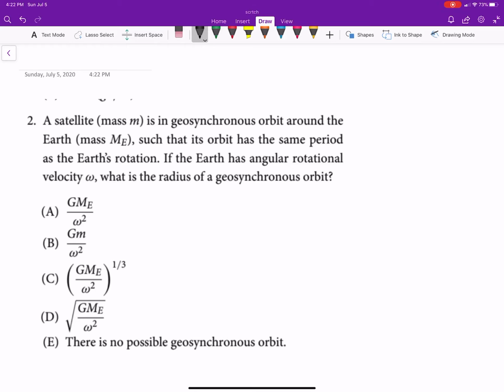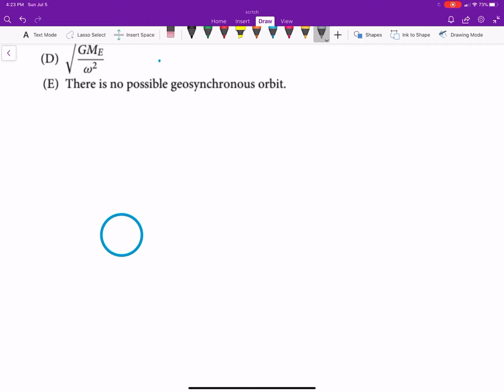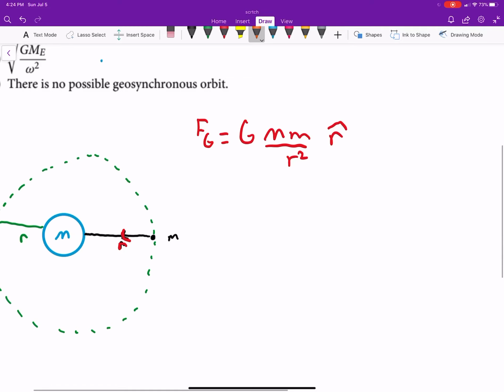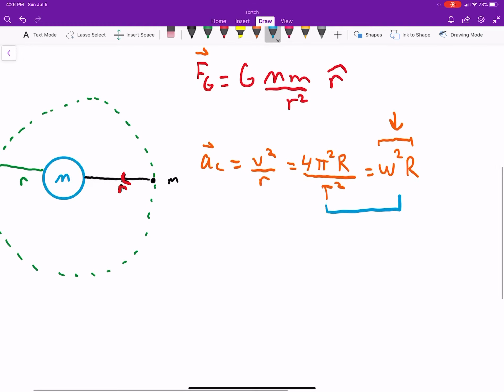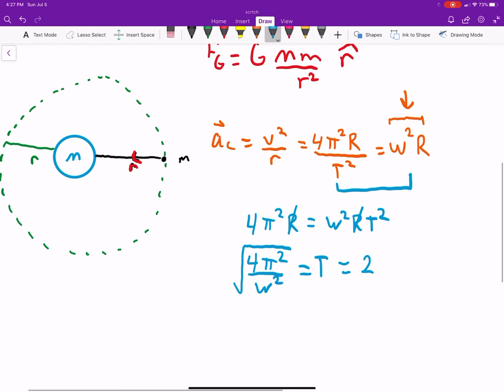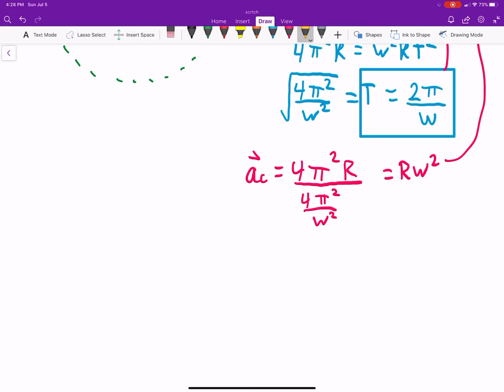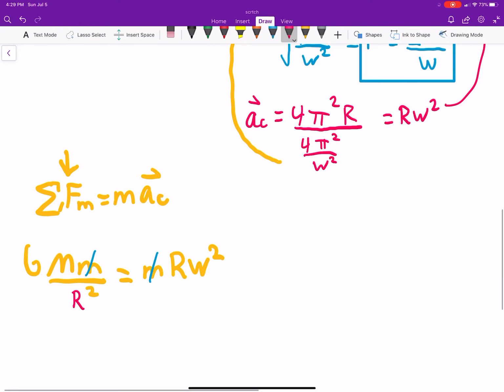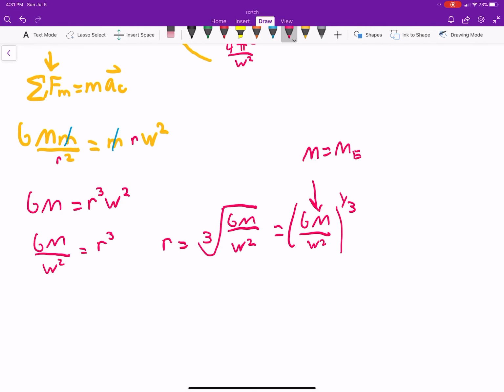Physics GRE Practice: Classical Mechanics Question 5 (Centripetal Acceleration)